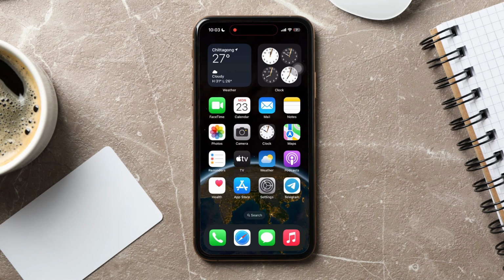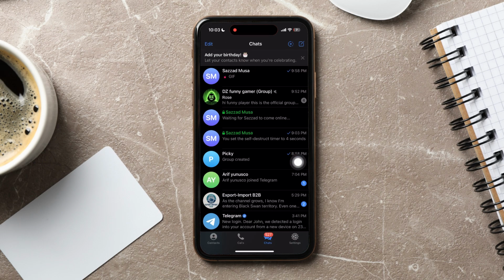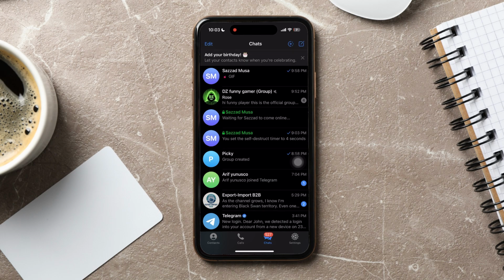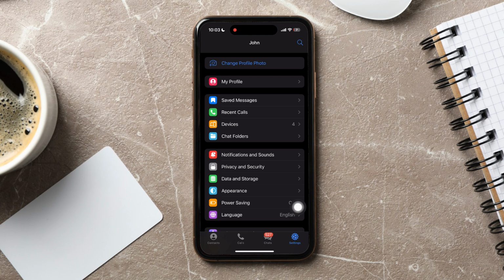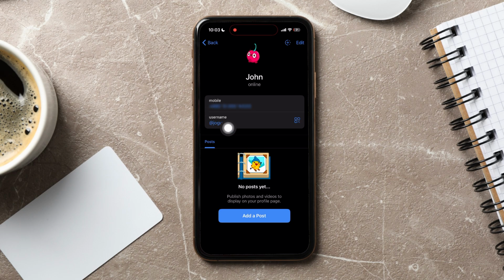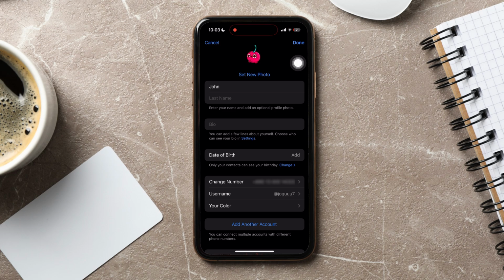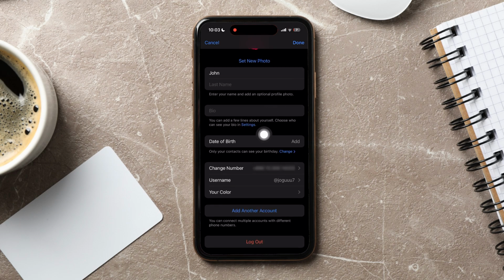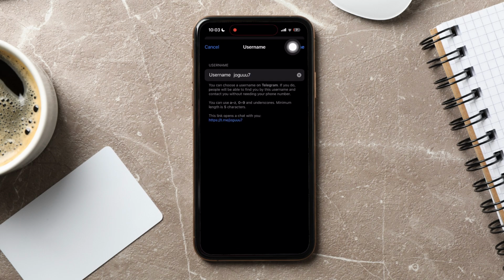How To Find Telegram Username 2026 (iPhone & Android)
Struggling to find your Telegram username? I’ve got you covered! In this video, I walk you through the super simple steps to locate your Telegram username, so you can easily share it with friends or join new groups. Whether you're new to Telegram or just need a quick refresher, I'll show you exactly where to look and how to update it if needed. Discover how to make your Telegram profile stand out and connect with others effortlessly. Plus, I’ll share some cool tips on customizing your Telegram experience. Let’s dive in and make sure you’re getting the most out of Telegram!